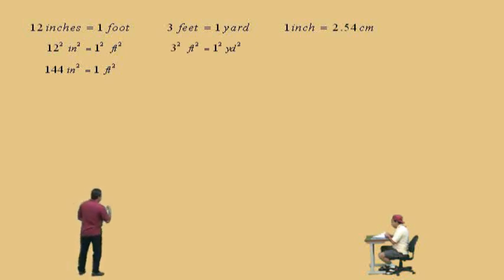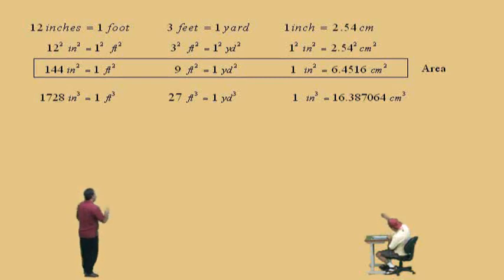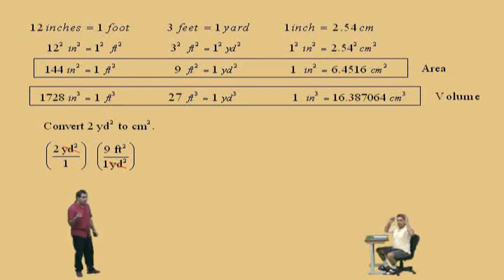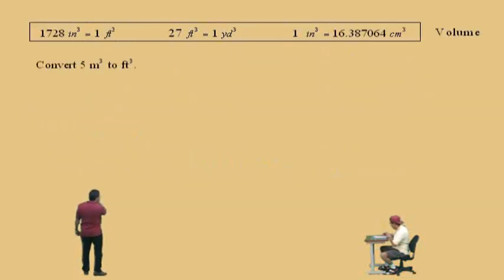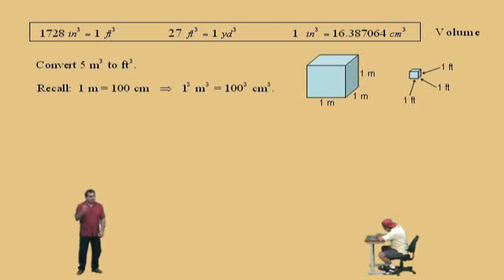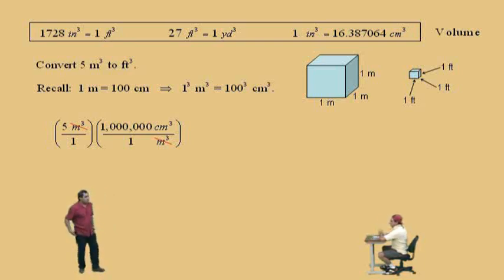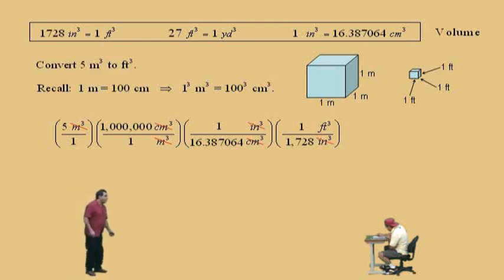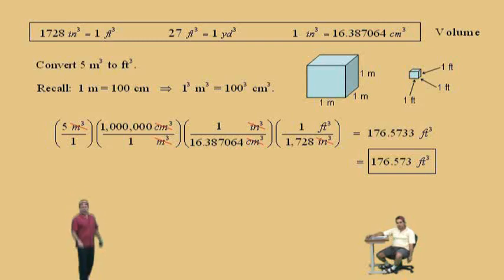Pre-Algebra Conversions Part II